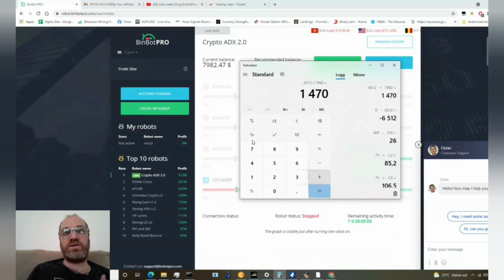BinBotPro - I made 1470 dollar this week.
1. best Binary Options signals
2. best Binary Options signals provider
3. Binary Options trading signals
4. Binary Options signals WhatsApp
5. Binary Options Copytrading